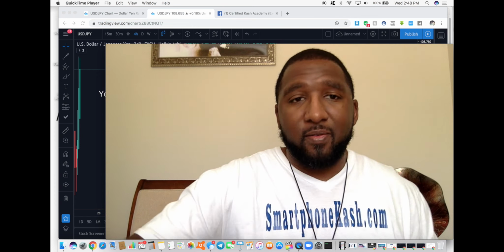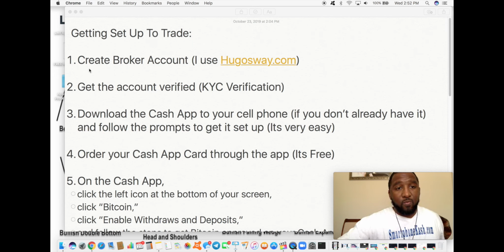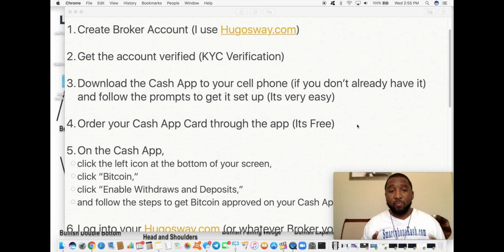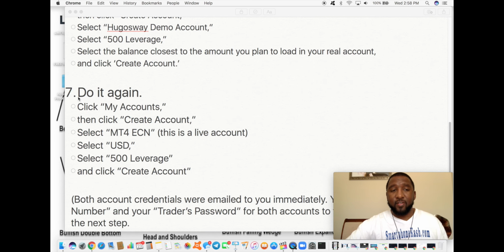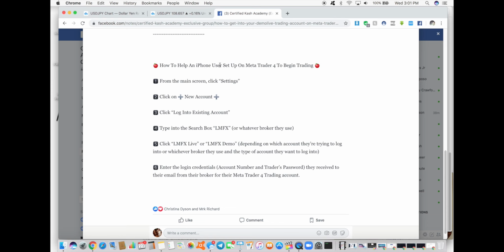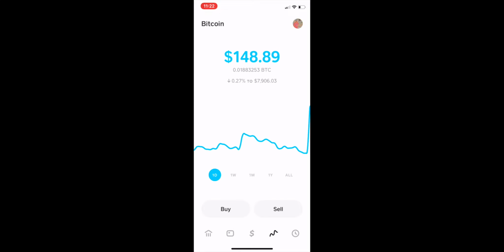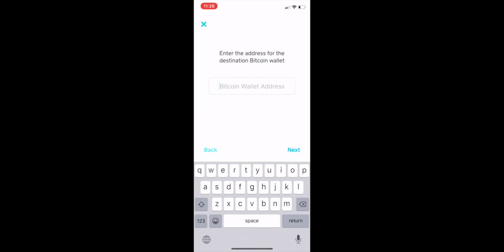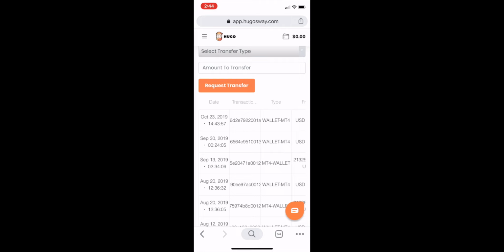Getting Set Up To Trade: The IM Beginner's Playlist Video 1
Follow the instructions in this video STEP BY STEP! Watch this video the entire way through and then watch it again and pause it as needed to follow along with the steps.